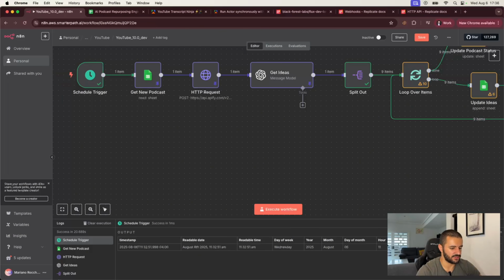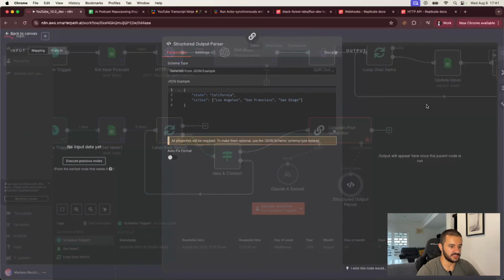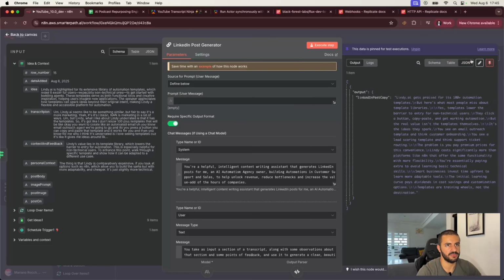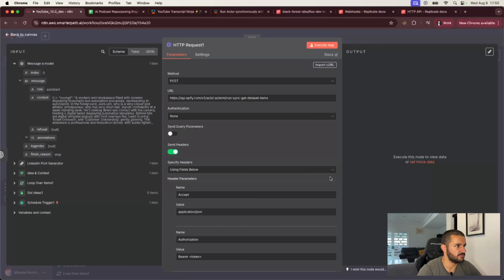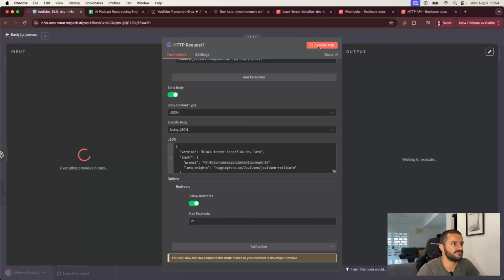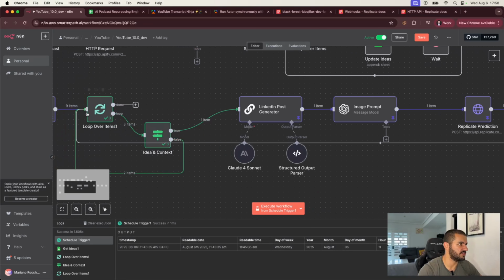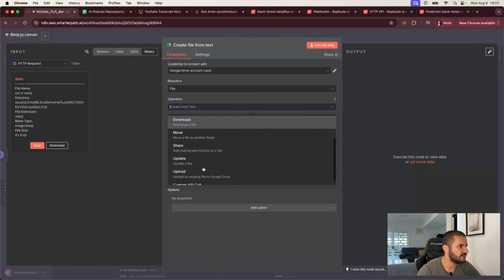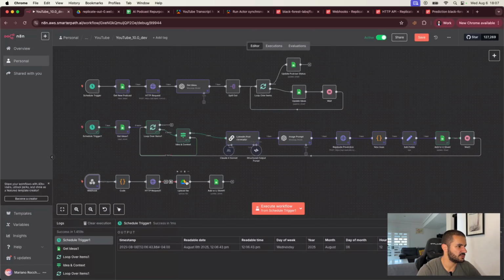Sell This $2,000 AI Workflow (Pt. 2) | Full LinkedIn Automation with N8N + ChatGPT + Sheets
In Part 2, we take the LinkedIn AI workflow to the next level. You’ll get the full n8n automation, including how to:

✅ Fully automate outreach using LinkedIn and Google Sheets
✅ Use GPT to craft personalized messages at scale
✅ Track lead engagement and responses
✅ Deliver this workflow as a done-for-you service

🚀 This is the same setup that clients are paying $2,000+ for.

💾 Grab the full n8n template in this video